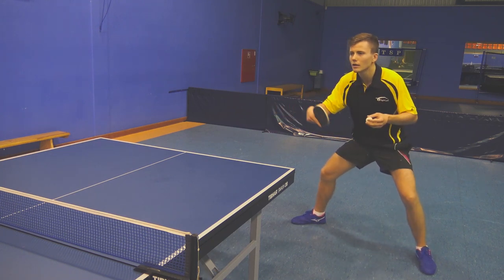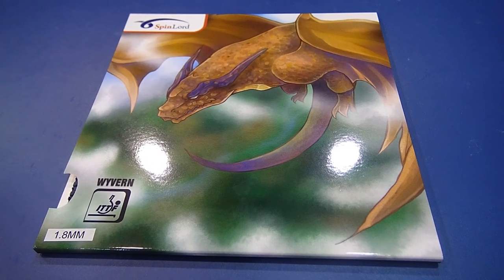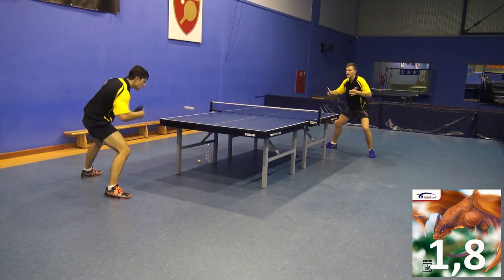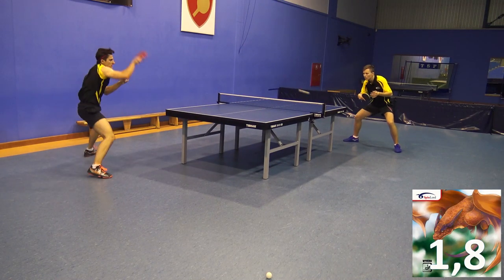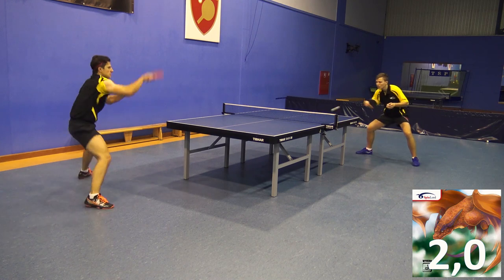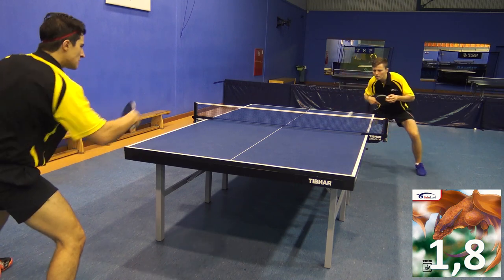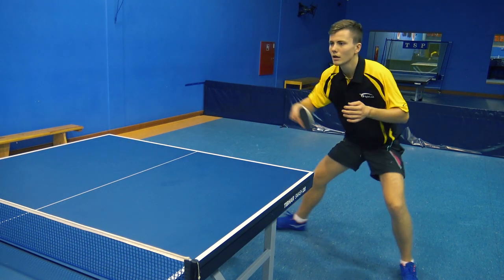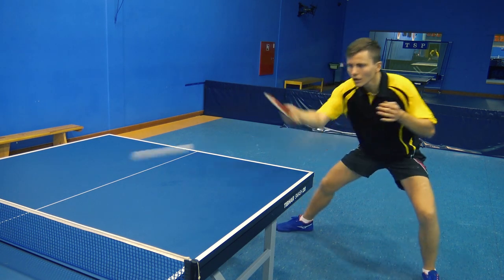Spinlord Wyvern | review | 2,0mm or 1,8mm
Table tennis supports:
- body performance
- intellectual efficiency
- psychosomatic skills
- concentration
- condition